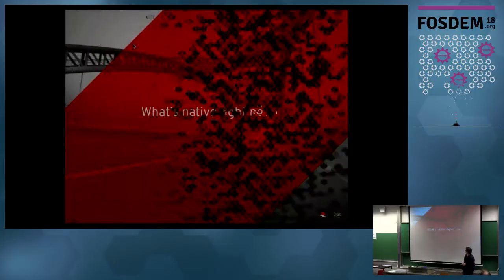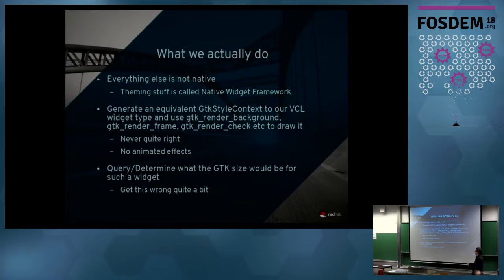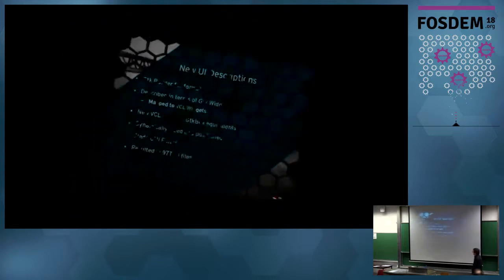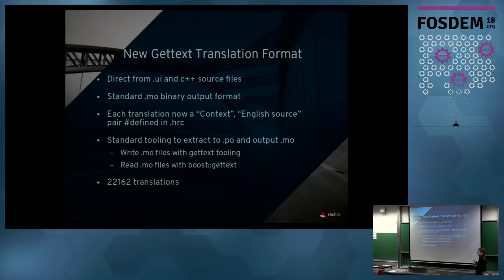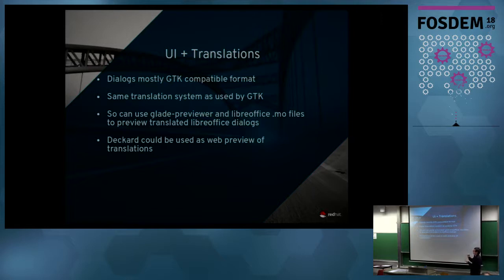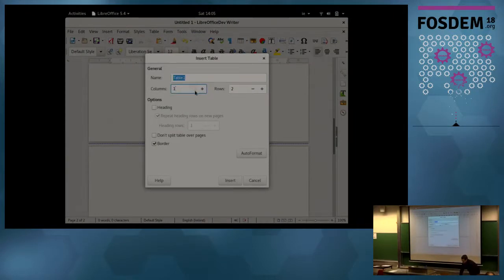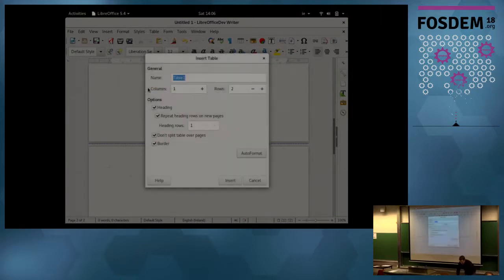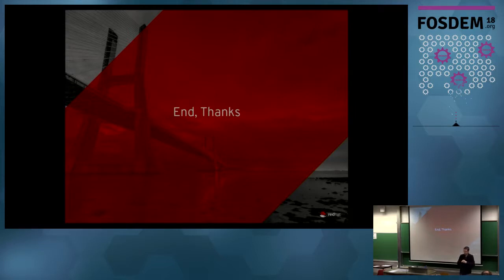Native GTK3 UIprogress from gtk3 themed vcl widgets to native gtk widgets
by Caolán McNamara